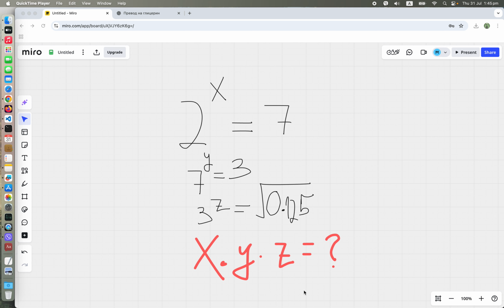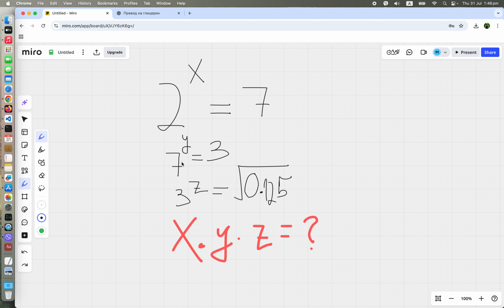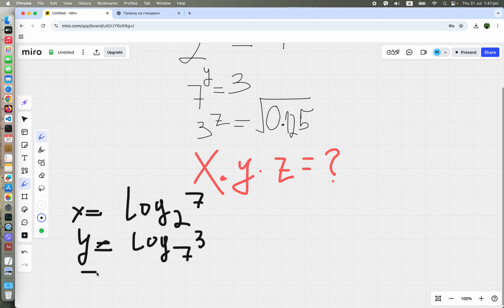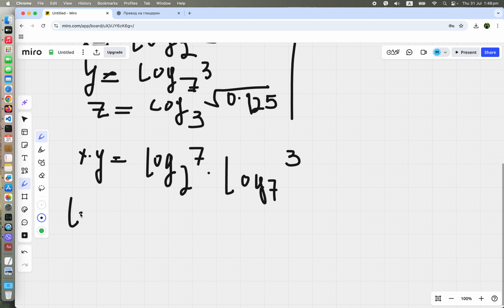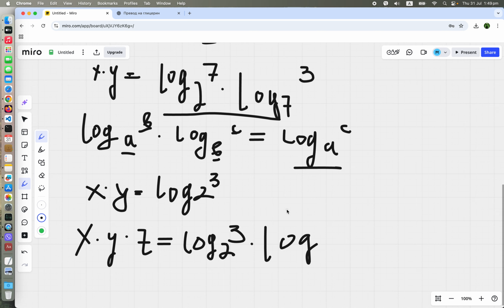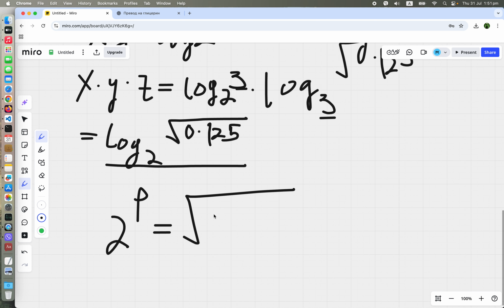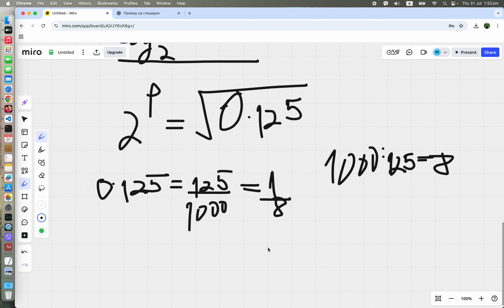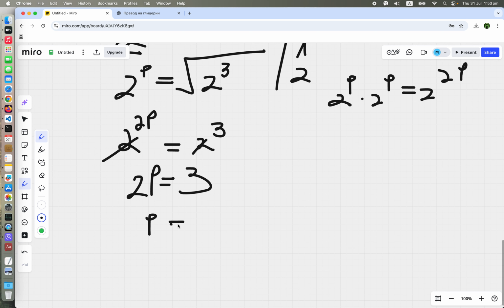Only 1% can SOLVE this!